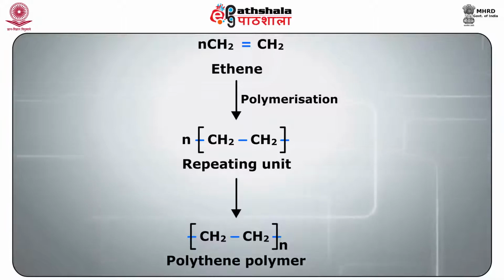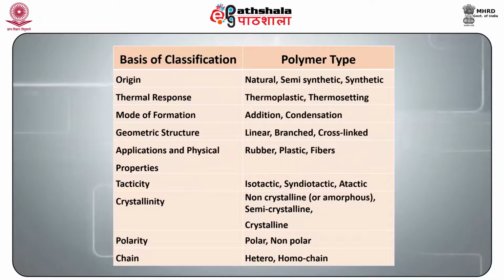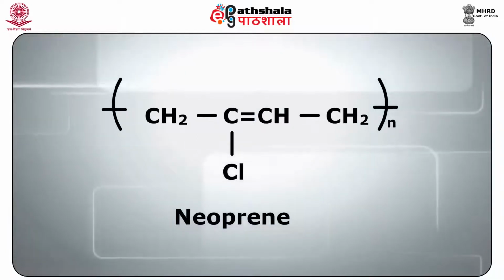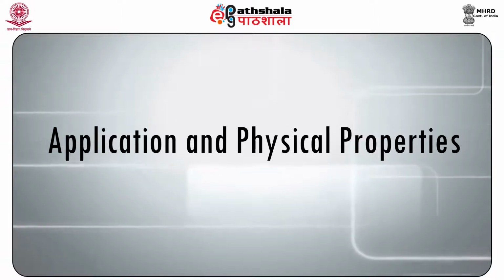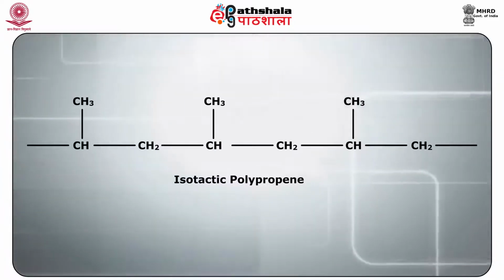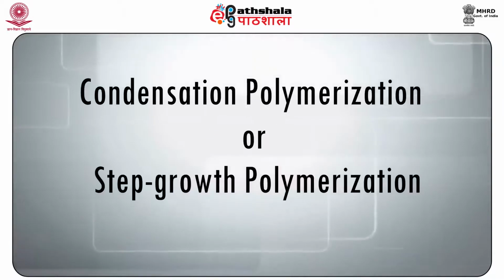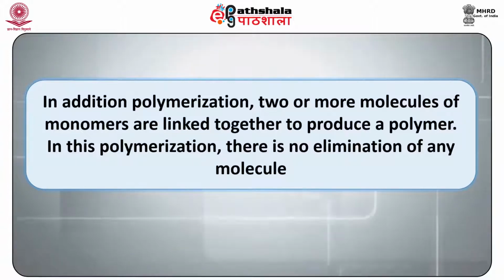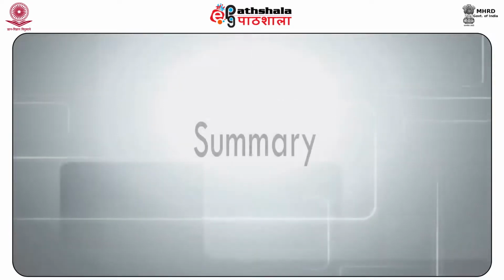M-31. Polymers and their classification